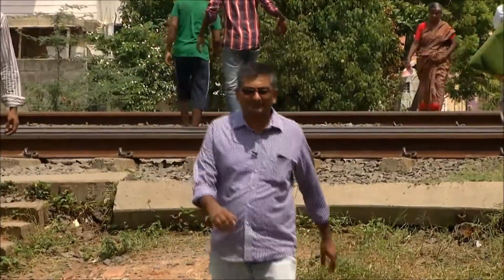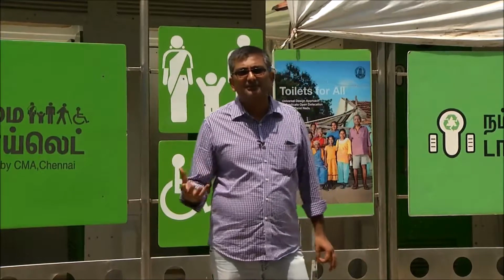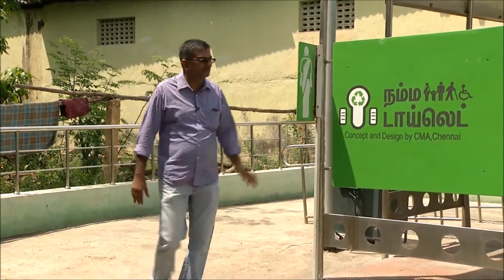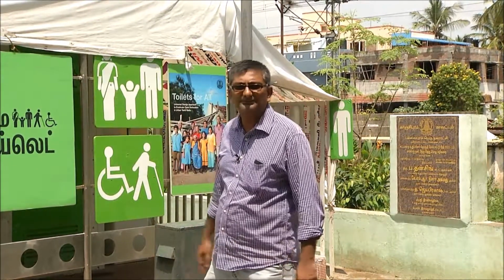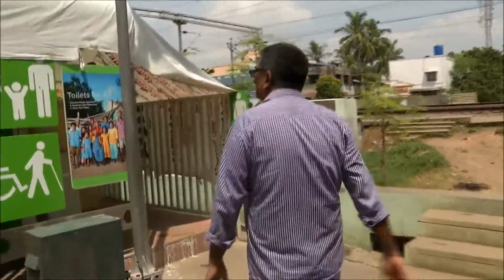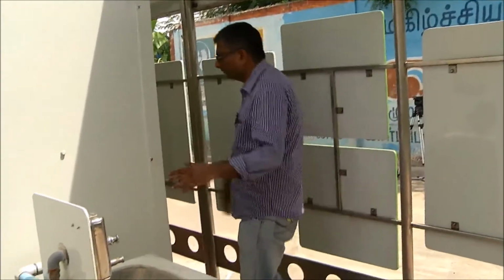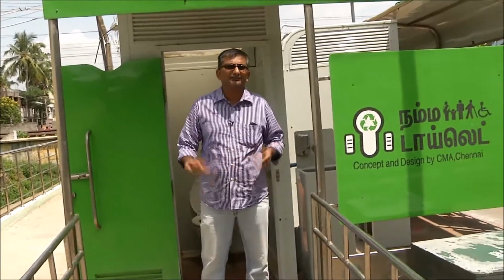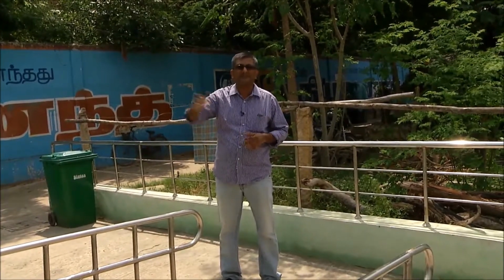A Walkthrough of Namma Toilet